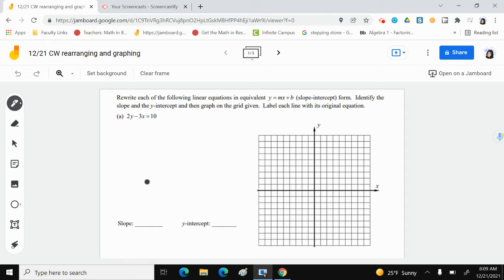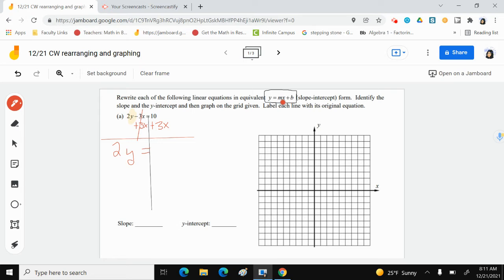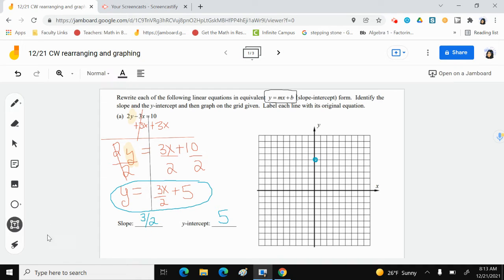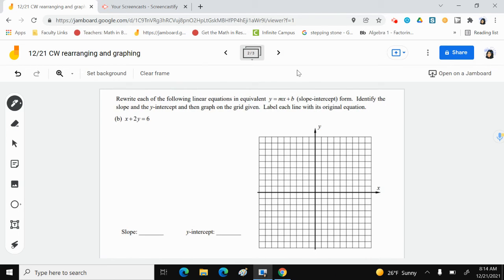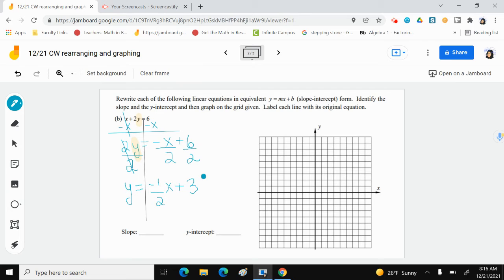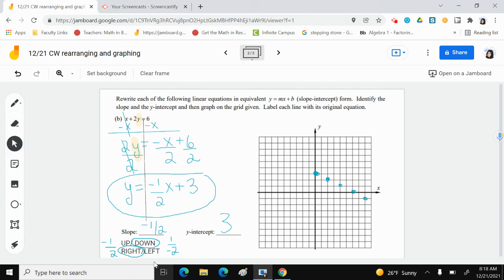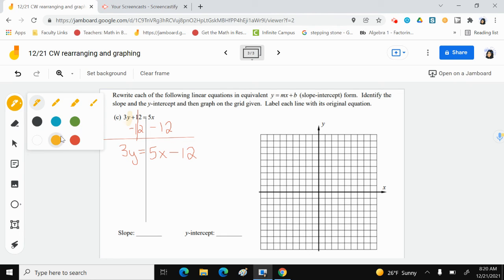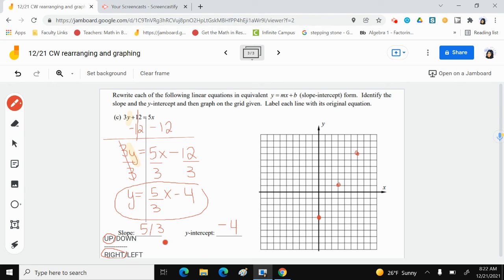Rearranging Equations from standard form to slope intercept form